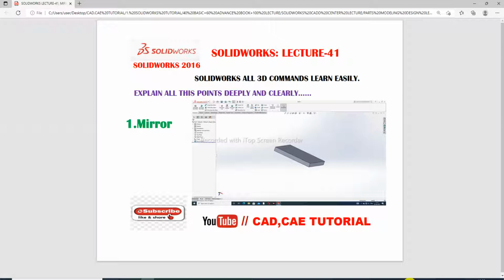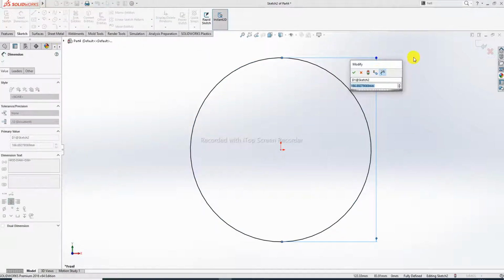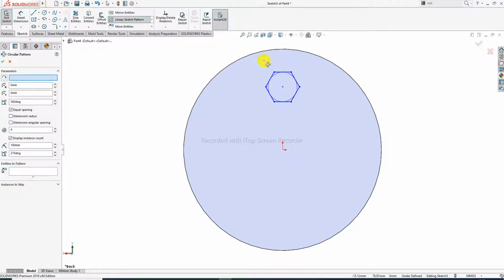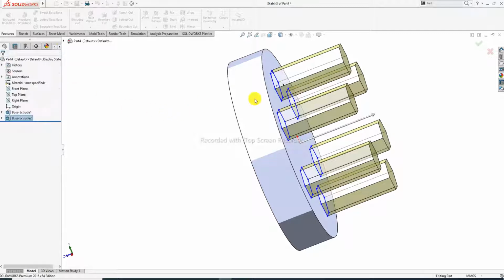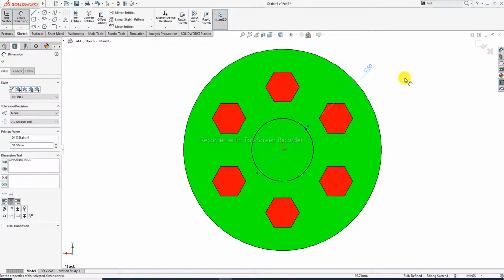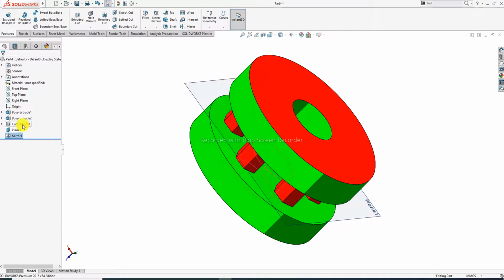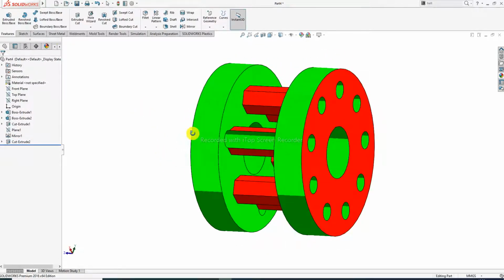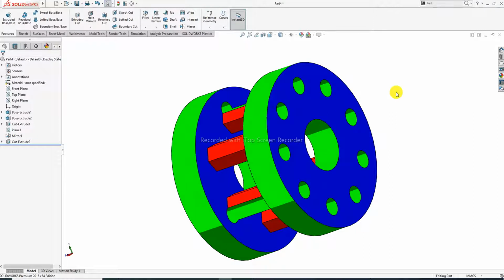SOLIDWORKS LECTURE-41, MIRROR COMMAND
Main Topics:
1. AUTOCAD Tutorial for Beginners & Advance.( 2D sketching Drawing, 3D Modeling Design and Isometric Design, Industrial Projects Design All Easily Learn in AutoCAD Software).

2. SOLIDWORKS Tutorial for Beginners & Advance.( 2D Sketching Drawing, 3D Modeling Design, Surface Modeling Design, Sheet Metal Design,  Weldments design, Assembly Process, Drafting Process, Simulation Process, Industrial Projects Design All Easily Learn in SOLIDWORKS Software).

3. CATIA V5 Tutorial for Beginners & Advance.(2D sketching Drawing, 3D Modeling Design, Wireframe and Surface Design, Generative Sheet Metal Design, Assembly Process, Drafting Process, Simulation Process, Industrial Projects Design All Easily Learn in CATIA V5 Software).

4. ANSYS workbench Tutorial for Beginners & Advance.(2D Sketching Drawing, 3D Parts Design & Analysis, Surface Parts Design & Analysis, Sheet Metal Parts Design & Analysis, Industrial Projects Design & Analysis All Easily Learn in ANSYS Workbench Software).

5. GD&T Tutorial for Beginners & Advance.( GD&T AutoCAD Software, GD&T SOLIDWORKS Software, GD&T CATIA V5 Software, Industrial GD&T All GD&T Learn Easily).

6. NEW Update COMPUTER Knowledge.(New update computer parts, New update software knowledge, New update any notifications related to computer knowledge).